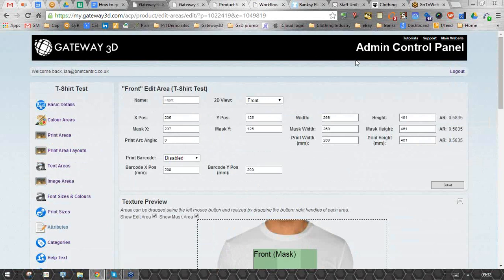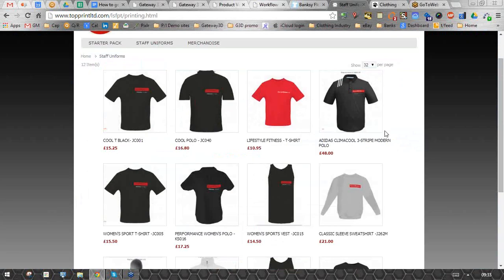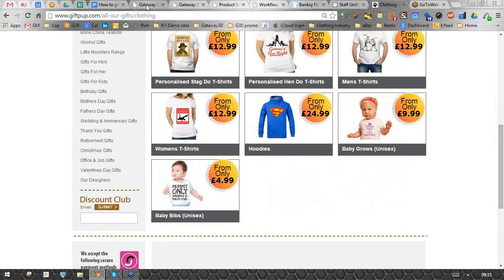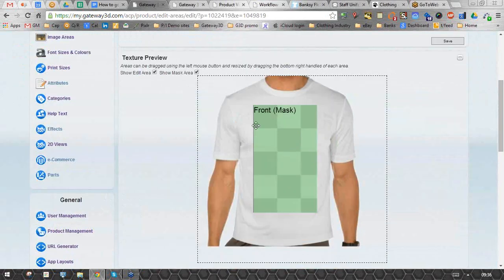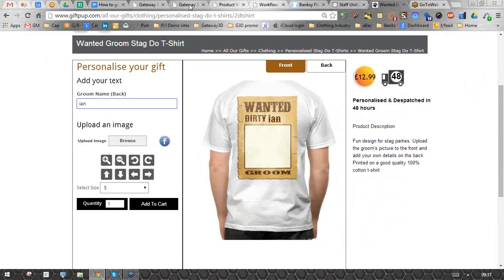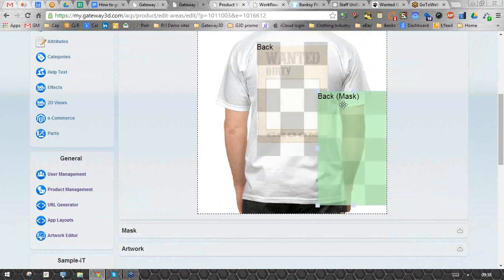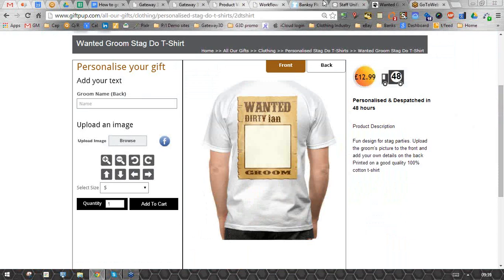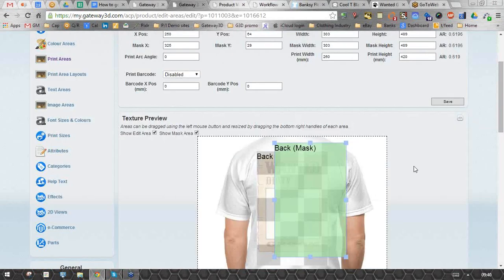How To Generate More Clothing Orders On Line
This webinar focuses on how to set products in different ways for different markets to maximise your online sales